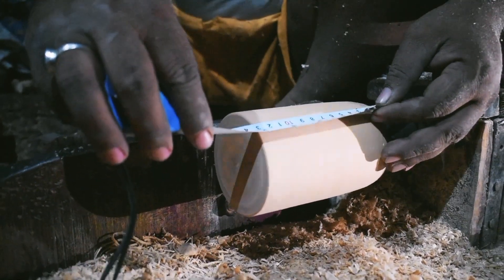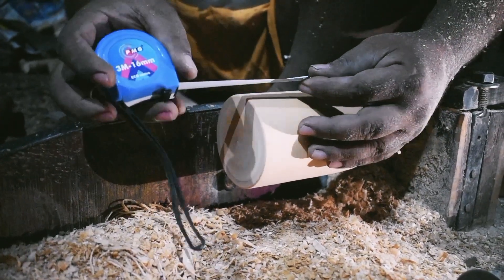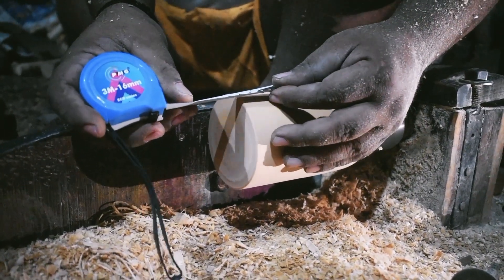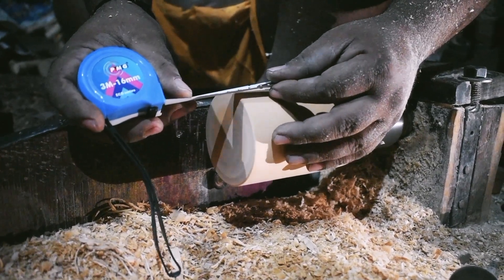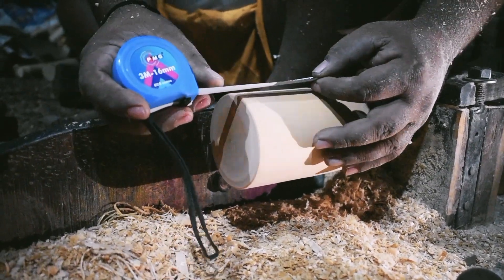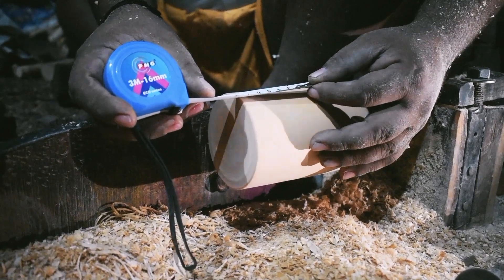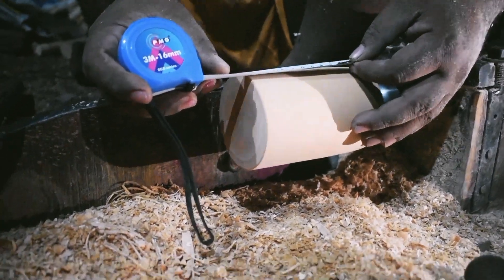Expensive Wooden Bowl For Luxurious Kitchen